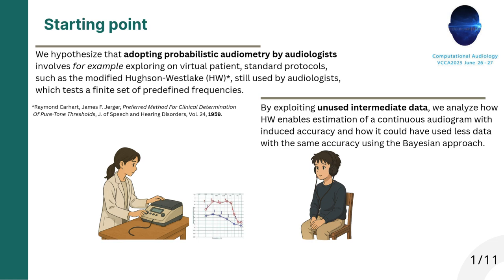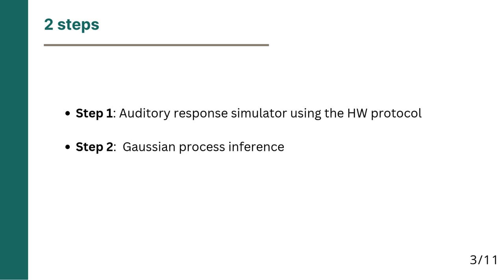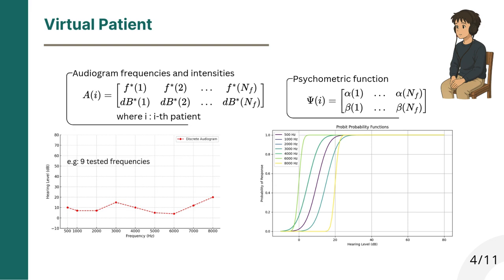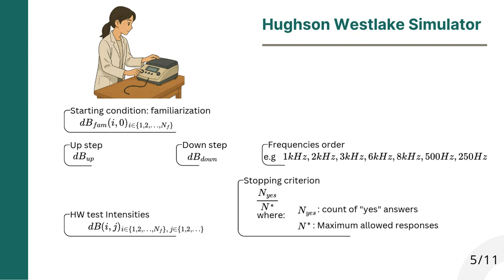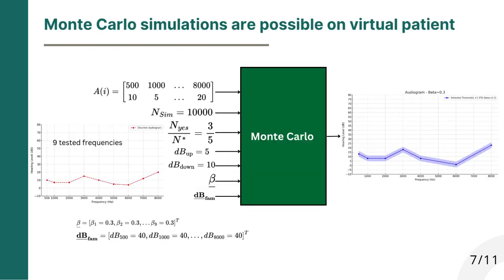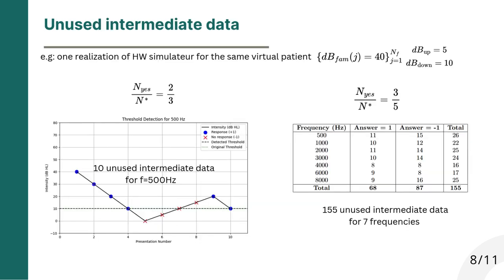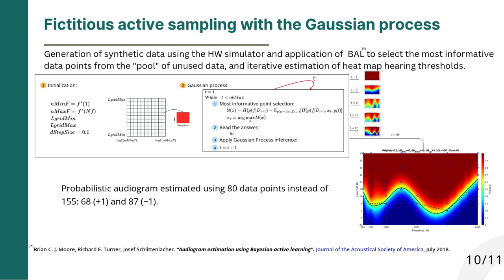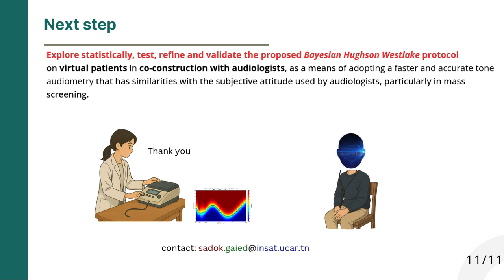Exploring the standard Hughston Westlake protocol in tone audiometry using Gaussian process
Day 1 -  Room C - Session 1-C